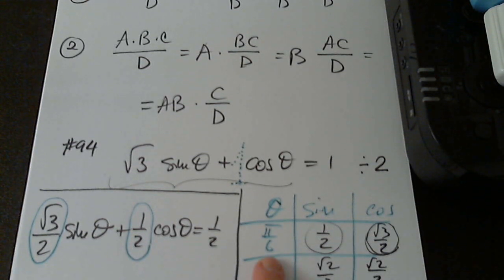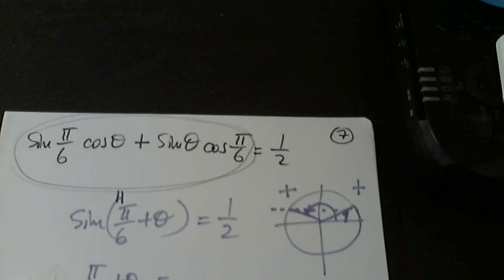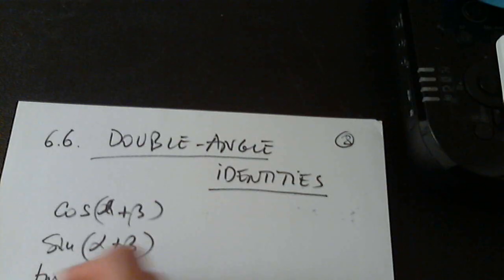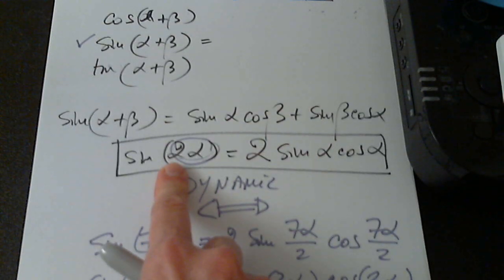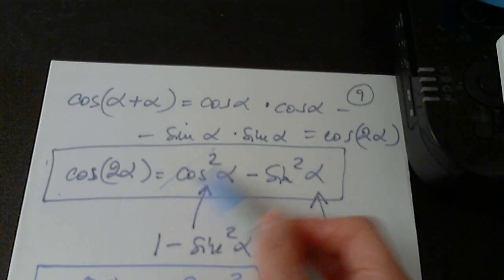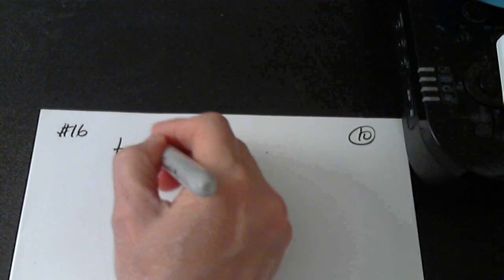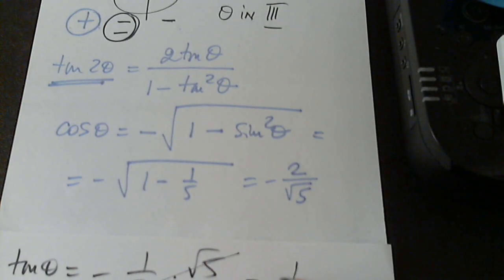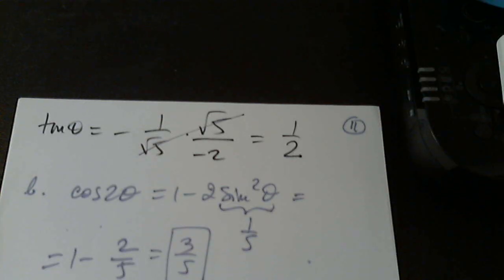MAT 146 SECTIONS 6.5-6.5 PART 3 NOV 4